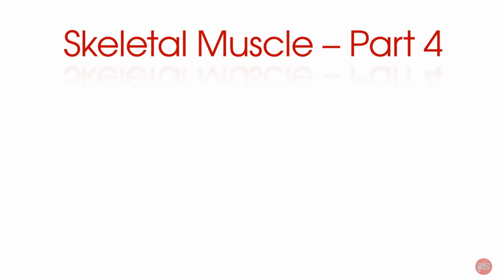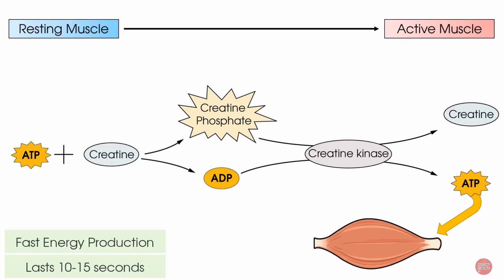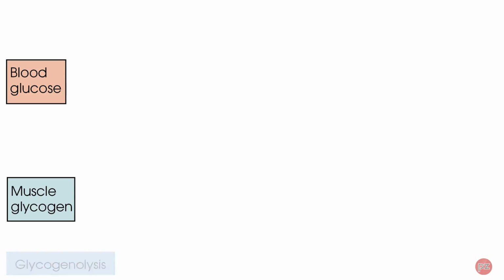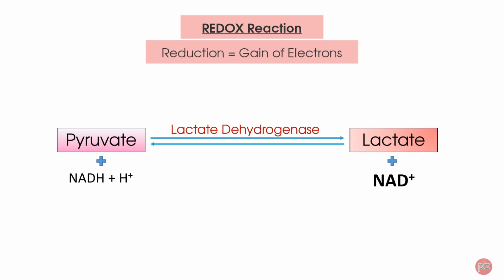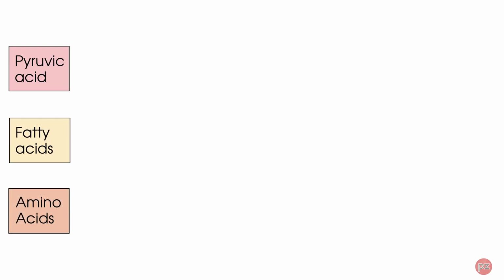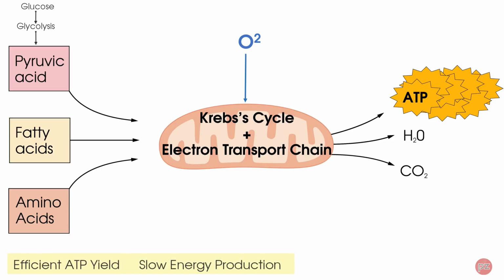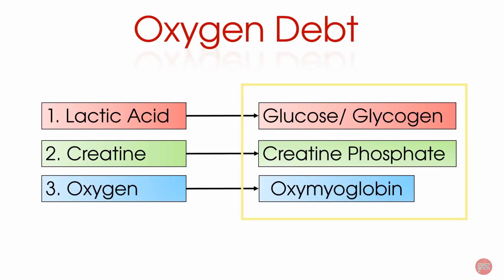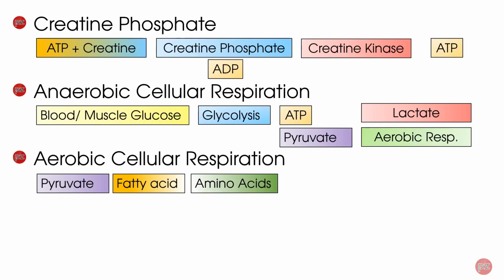PhysiologyZone Episode 5 Muscle Metabolism